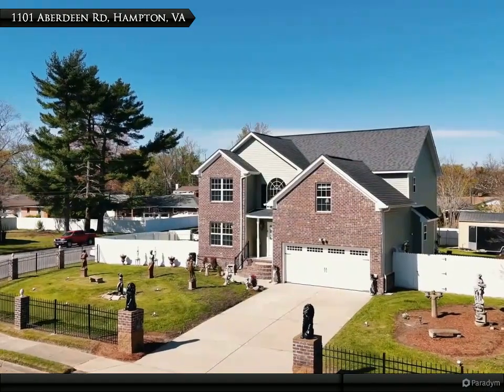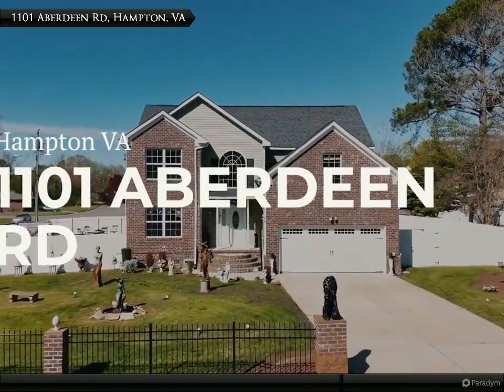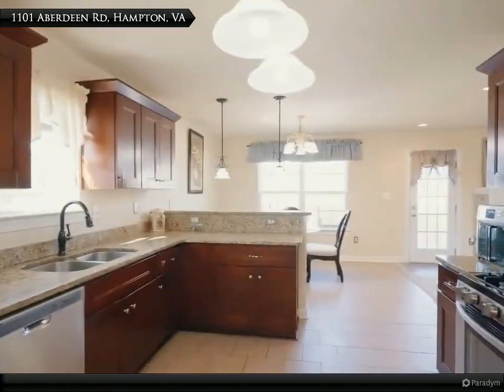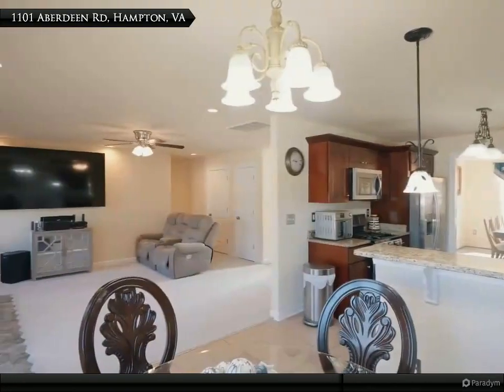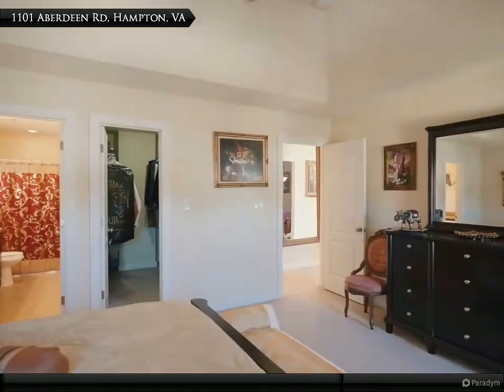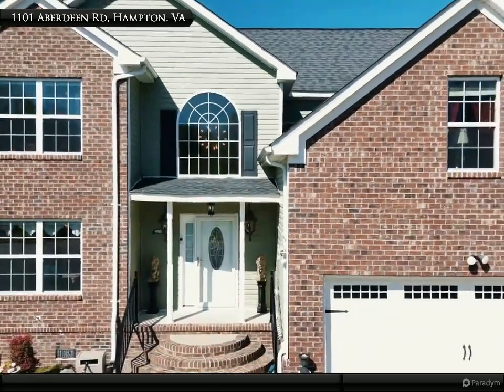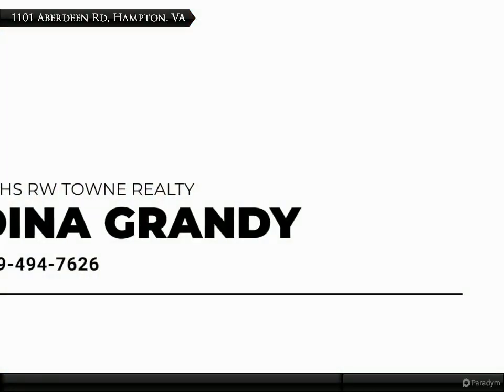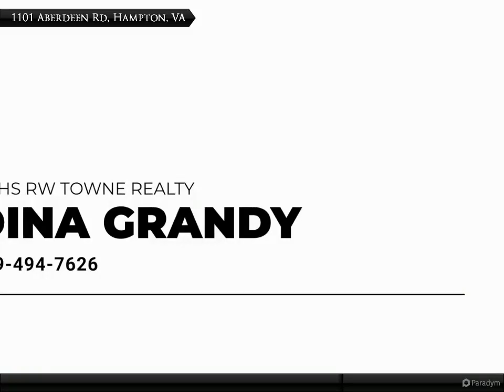Homes for Sale - 1101 Aberdeen Rd, Hampton VA 23666, VA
1101 Aberdeen Rd
Hampton VA 23666, VA